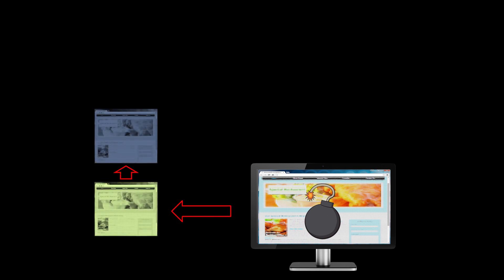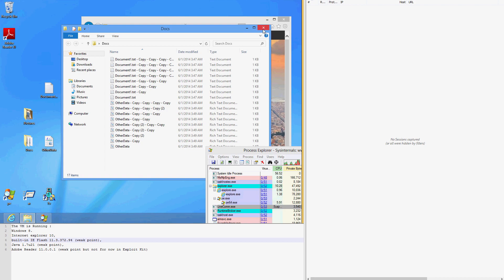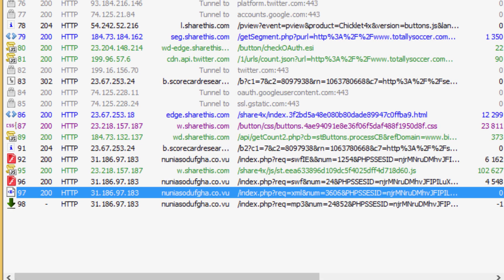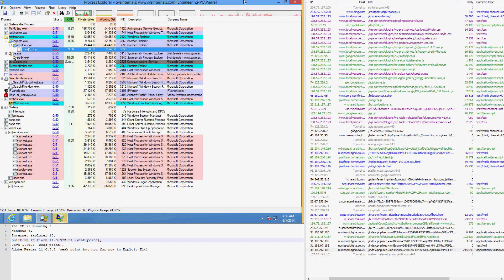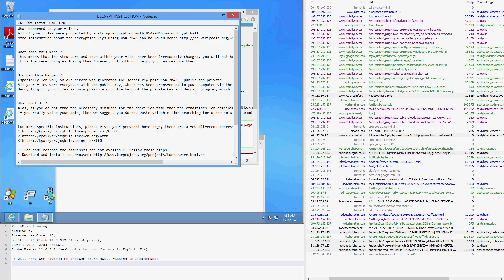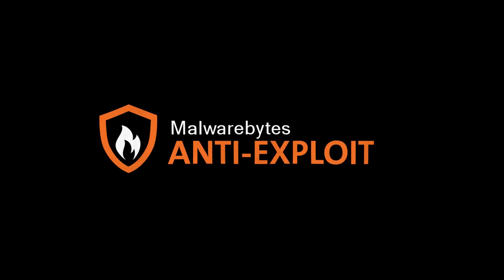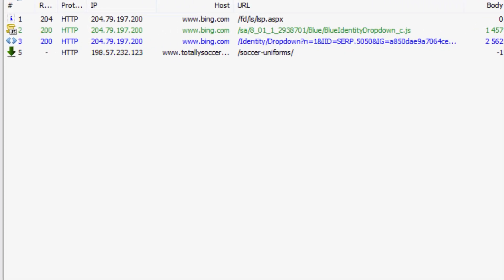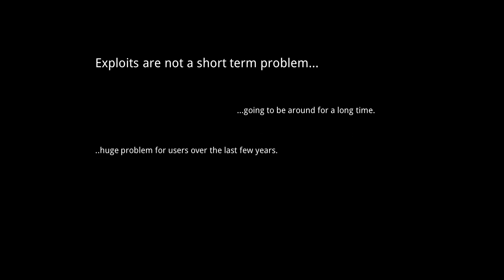Malwarebytes Anti-Exploit in action